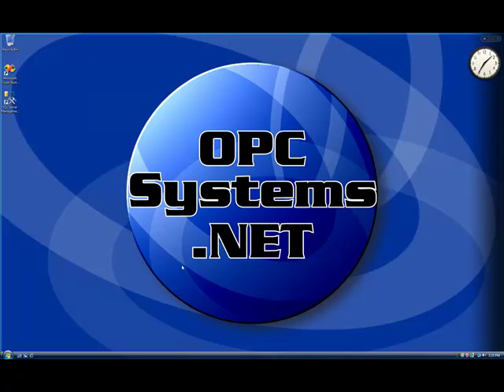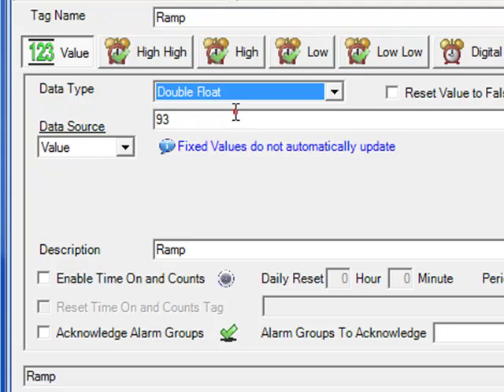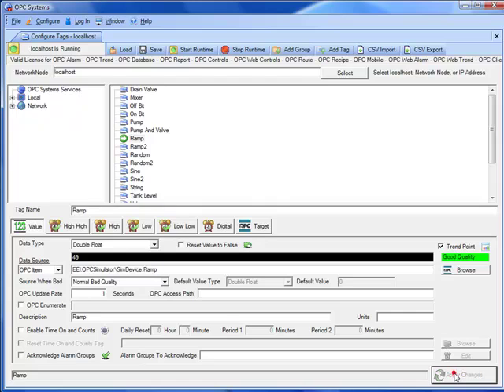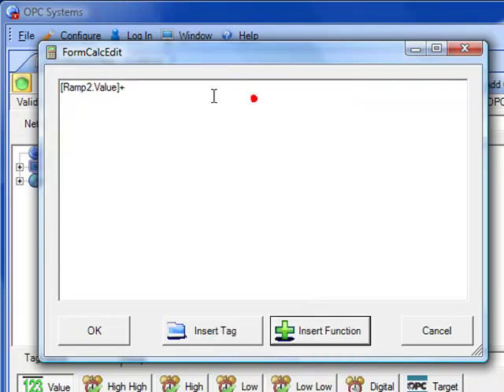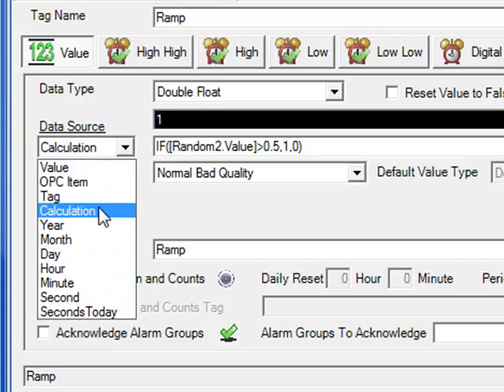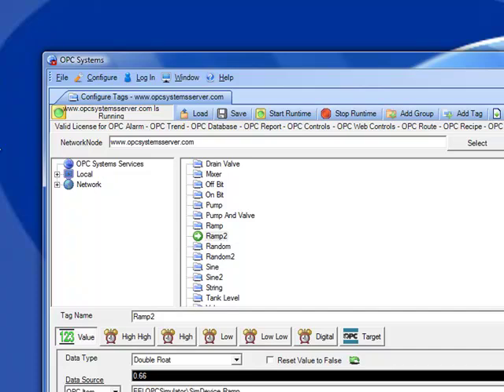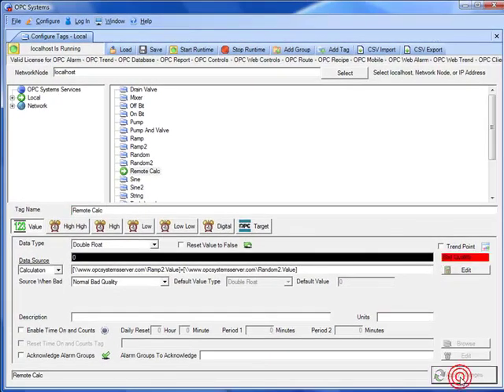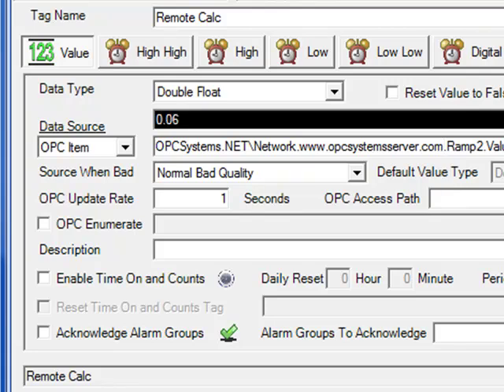OPC Data Sources Part 1 of 4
This is part 1 of our 4 part tutorial series on OPC Data Sources.

You will learn how to configure data sources for OPC Systems.NET. Connect to OPC Servers, OPC Clients, Visual Studio applications, and databases like SQL Server, Oracle, Access, and mySQL.

We will also cover how to programatically read/write data to the real time database from Visual Studio Standard Applications, Web Applications and Mobile Pocket PC Applications.

You will also learn how to read data from databases using OPC Recipe.NET product and how to log data using OPC Database.NET